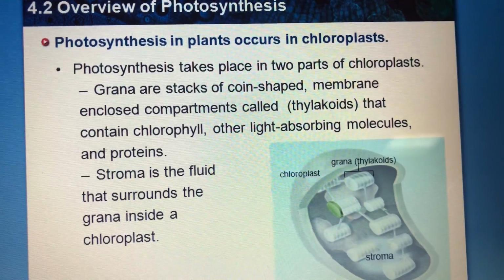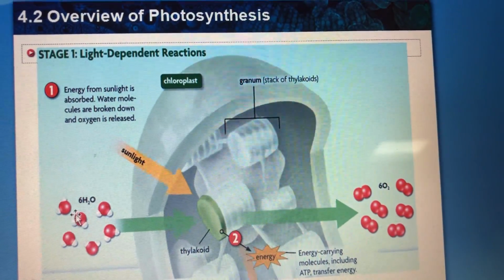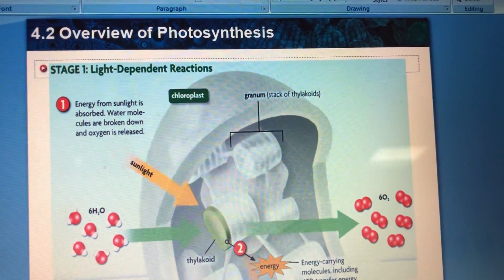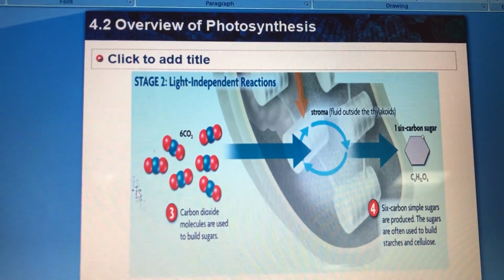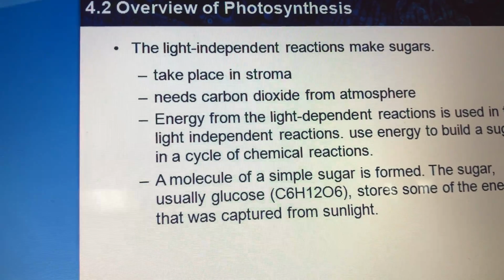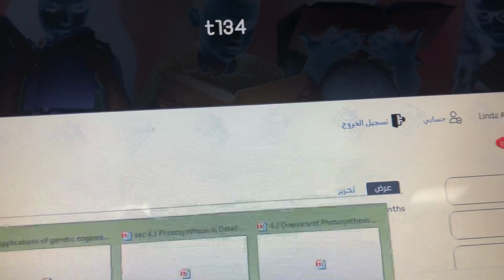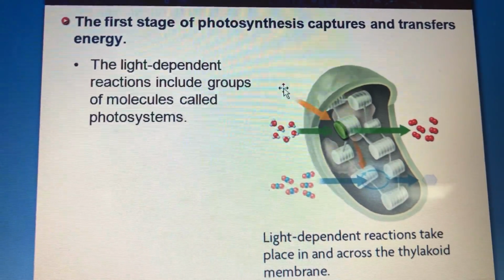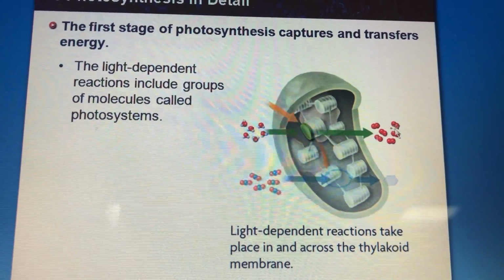Introduction to sec 3 Photosynthesis in detail